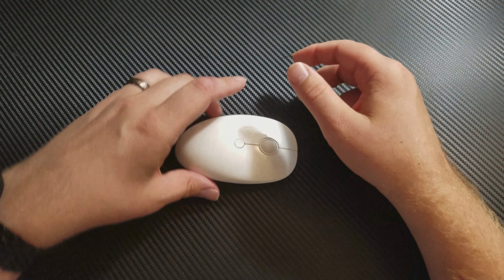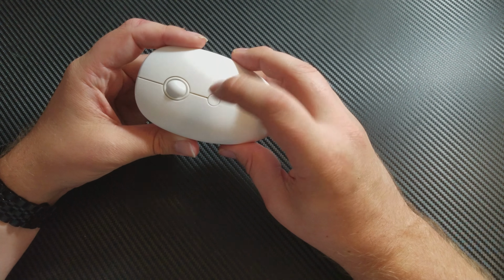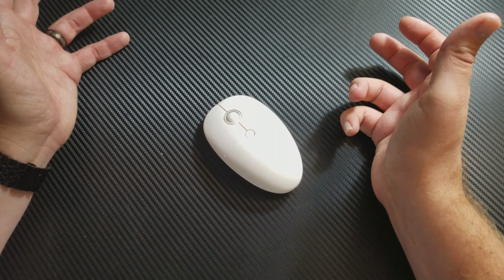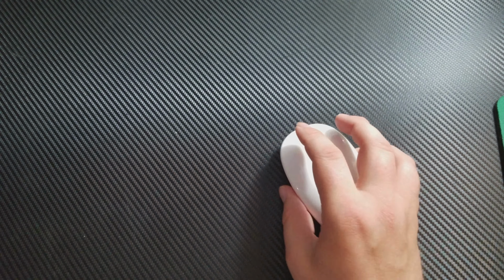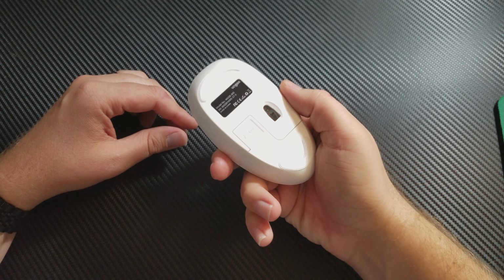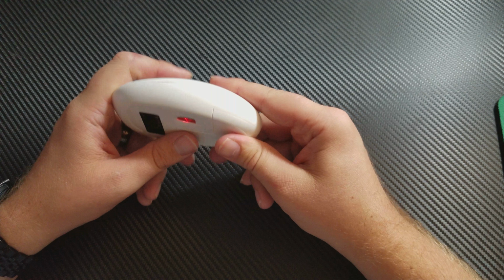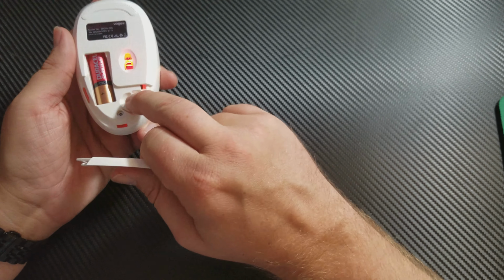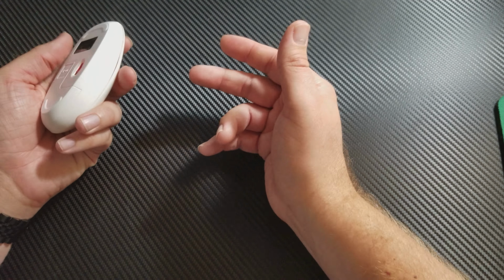Vogek Wireless Mouse Review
Rating: 3/5

Nice little mouse, light and easy to use. Red light mouse, good enough response time for gaming and compact enough for traveling, It makes great use of the battery (it hasn't died with a week of it being on 24/7)

Cons: The biggest fault in the mouse is, there's no way to turn it off, it's constantly on. I had this in my pack , bringing it around and using it with my Win10 tablet, but it never shuts off, there's no switch anywhere. For me this is a major fault by the maker, what good is a portable lightweight mouse that works for gaming if you can't save battery for on-the-go use and not having to carry spare batteries.